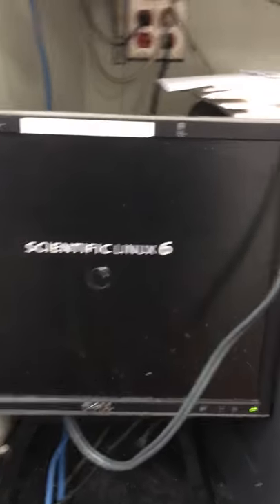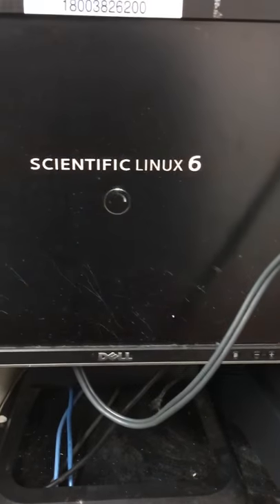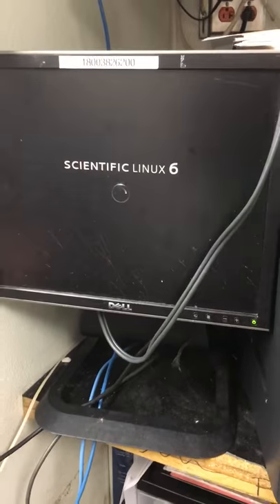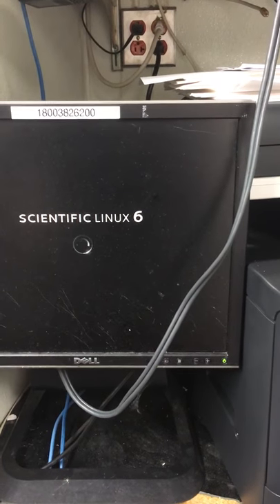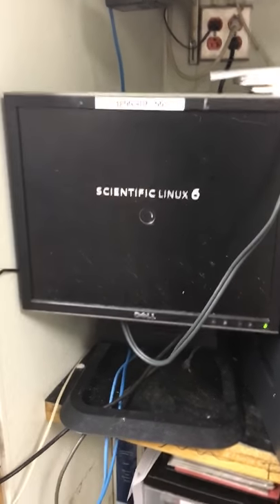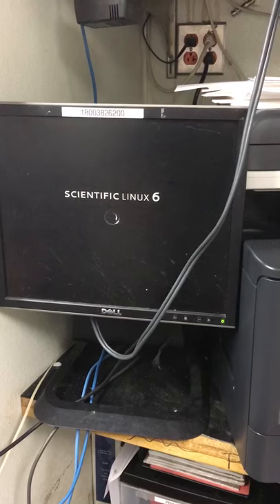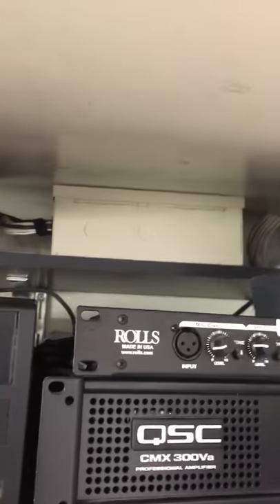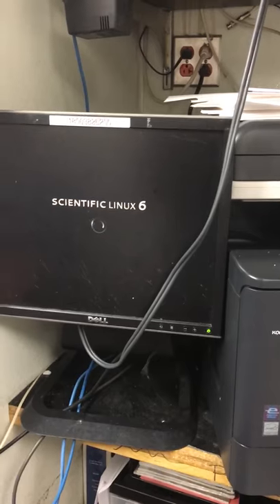Cctv Pc Security camera Troubleshooting | no image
Will upload soon.

Linux based Pc Security camera system